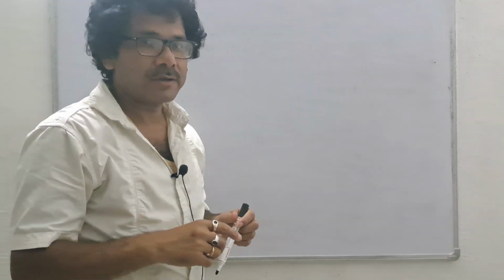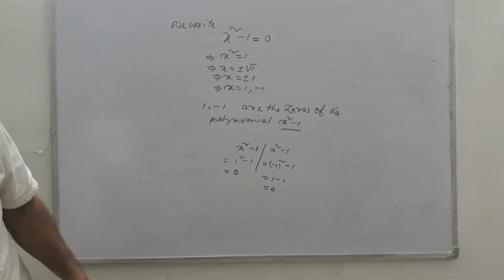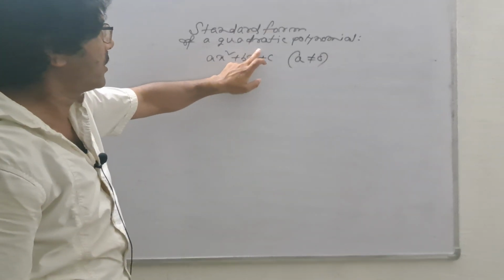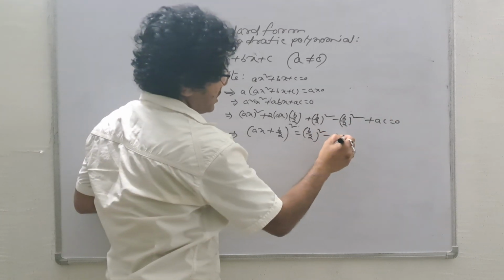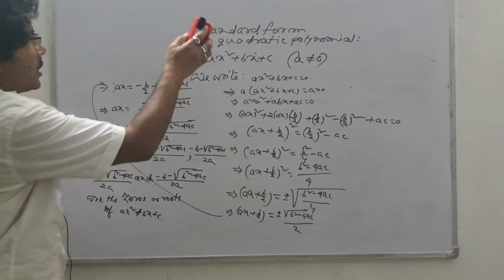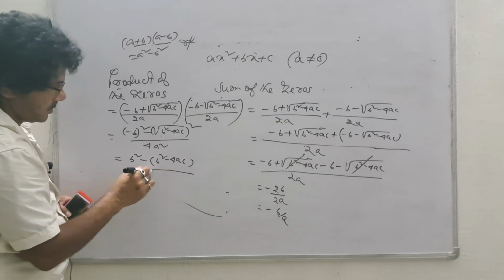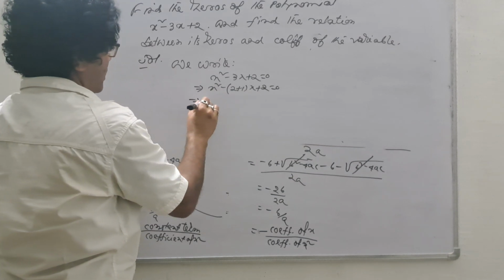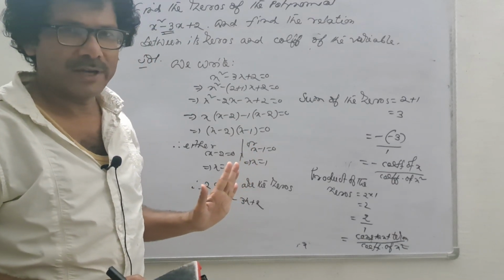Polynomials Class 10 part 1(Finding Zeros of a polynomial)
Polynomials Class
10 part 1(Finding Zeros of a polynomial)